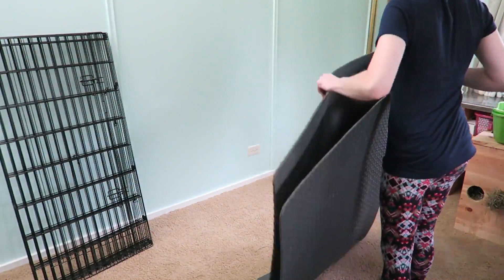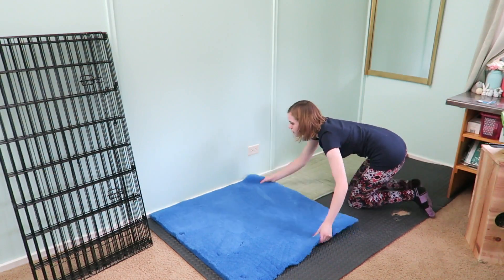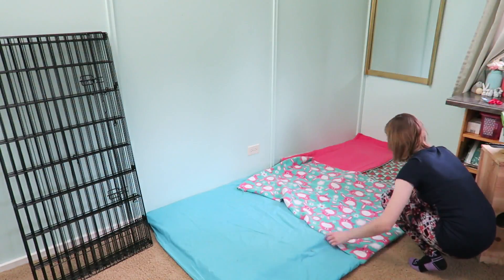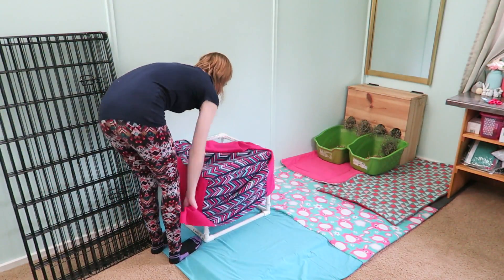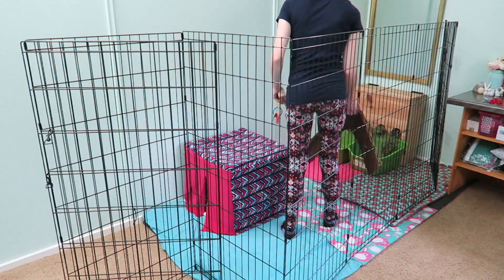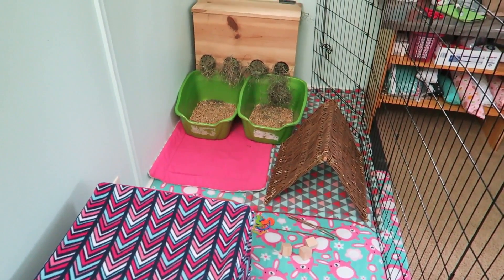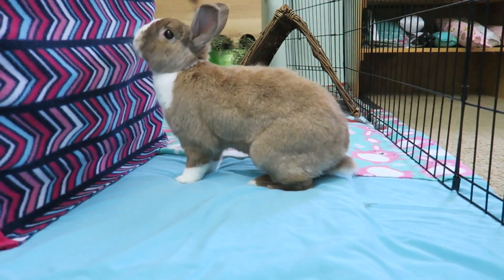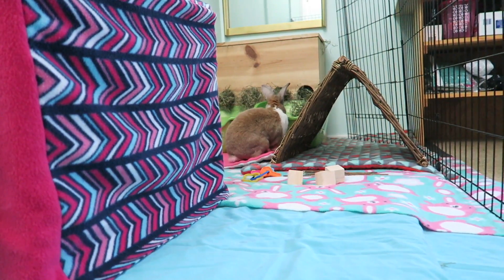How To Set Up A Rabbit Cage!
In this video, I show you how to set up your pet rabbit's cage! It is actually very easy and simple to do once you have all of your supplies for your bunny!